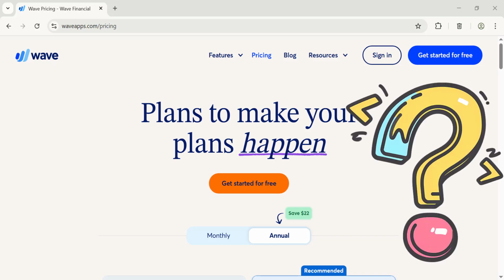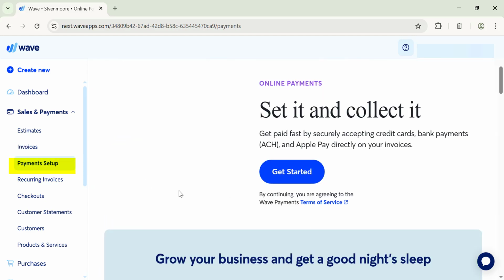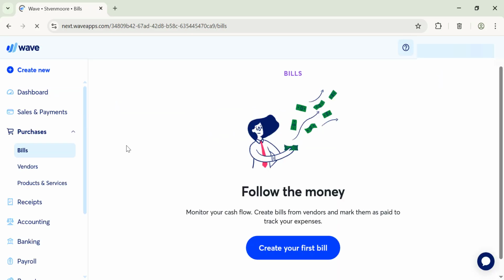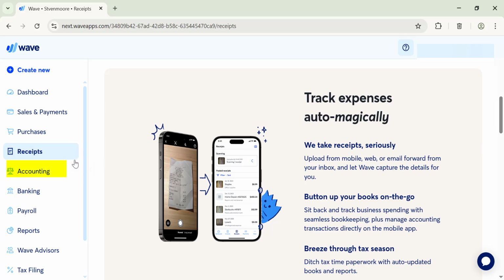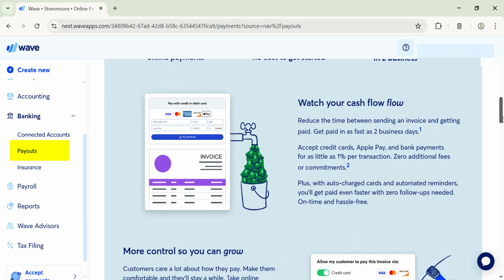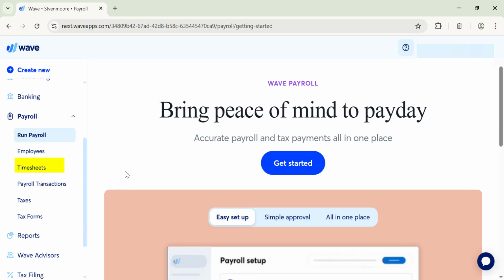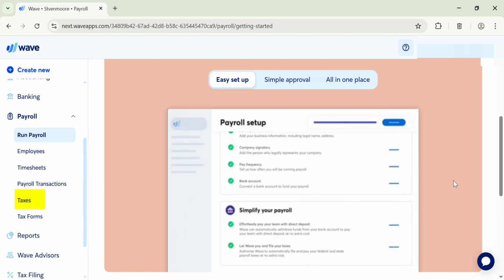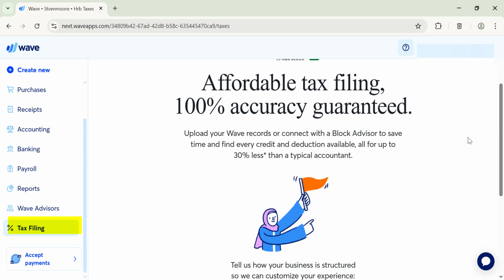Wave Accounting Mastery: Full Tutorial for Small Business Success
Discover the ultimate guide to mastering Wave Accounting for your small business success! 🚀
In this video, we cover everything from account setup to managing purchases, bills, vendors, and receipts! 💡
Learn how to streamline your sales, set up invoices, and optimize your payments effortlessly! 💳
Get in-depth insights on payroll management, employee timesheets, and tax filing to stay compliant and efficient! 📊
Boost your financial management skills and grow your business with practical, step-by-step instructions! 🌟
Watch now to transform your accounting process and take control of your finances like a pro! 💼